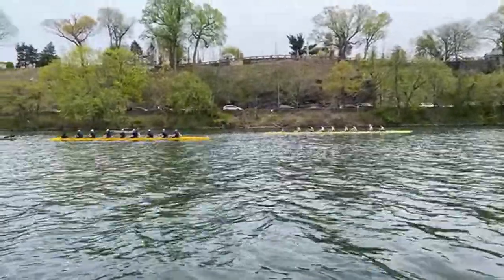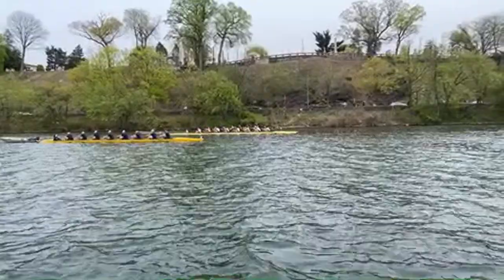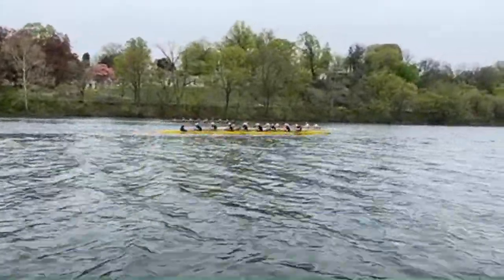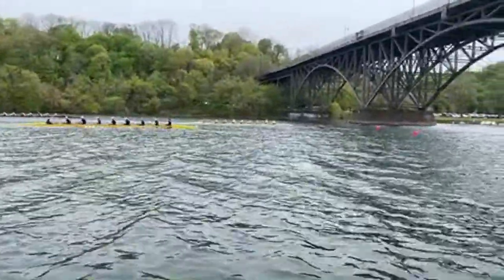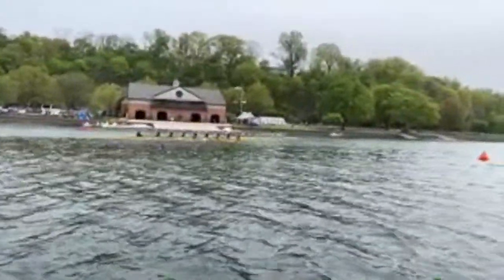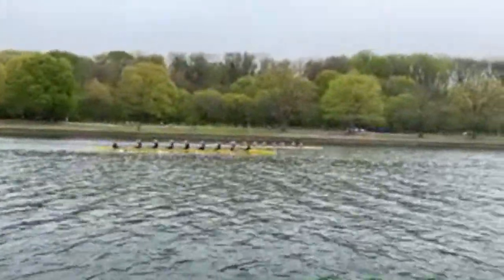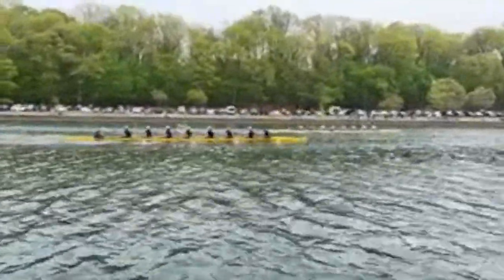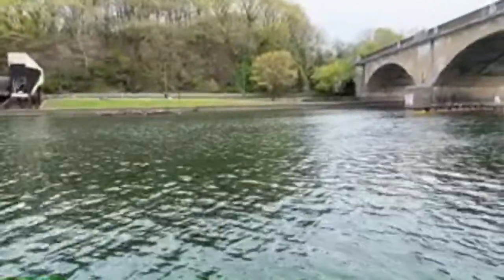2:30pm 3V/4V: Princeton HVY Men vs. Drexel University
Princeton HVY Men 3V vs Drexel 3V & 4V